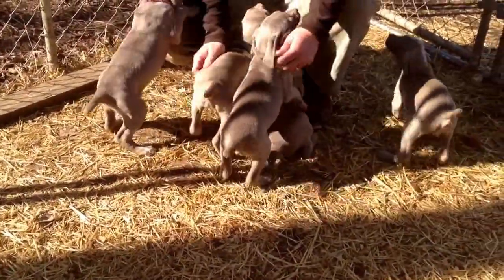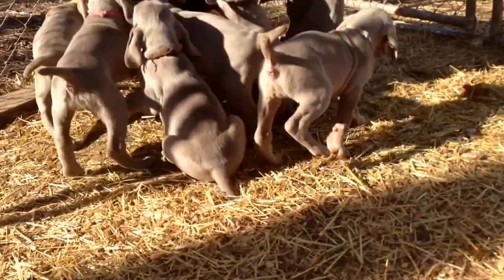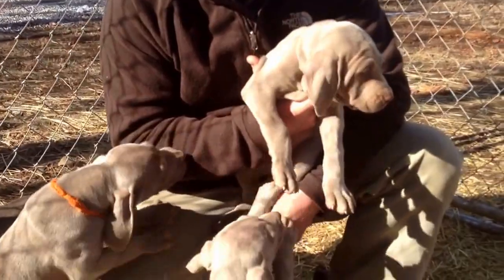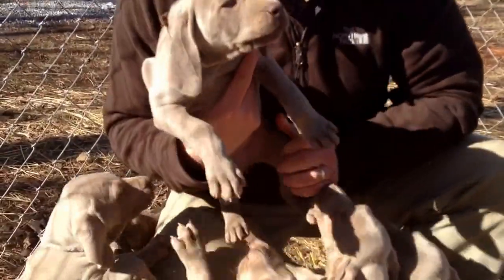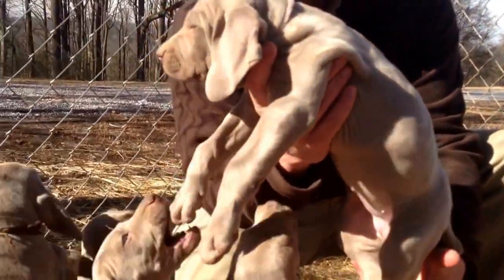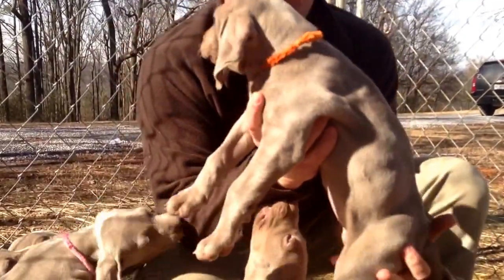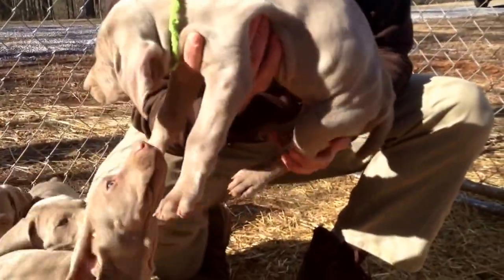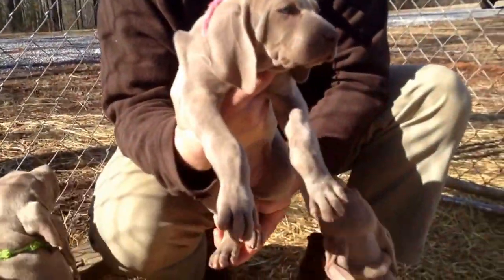Cupid & Blitzen 1/31/14 Female Pick Video